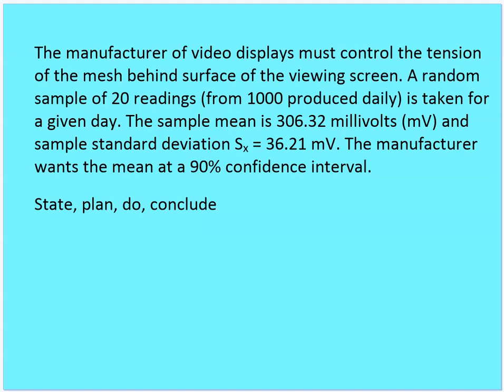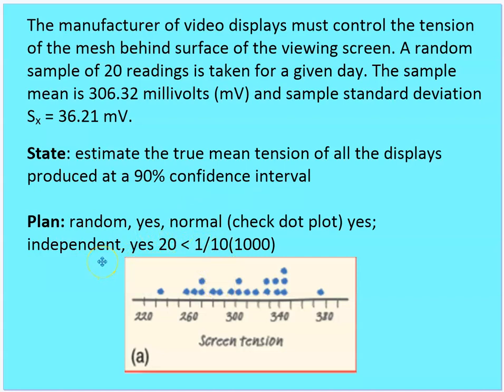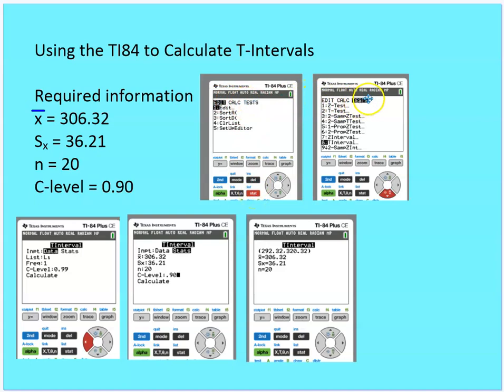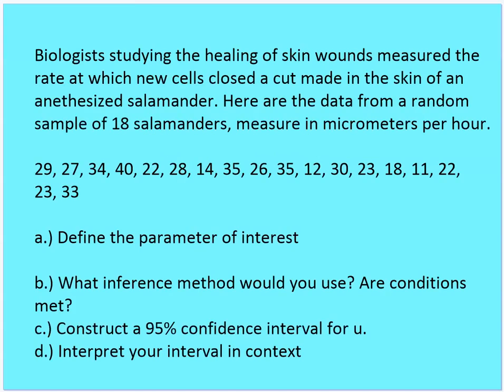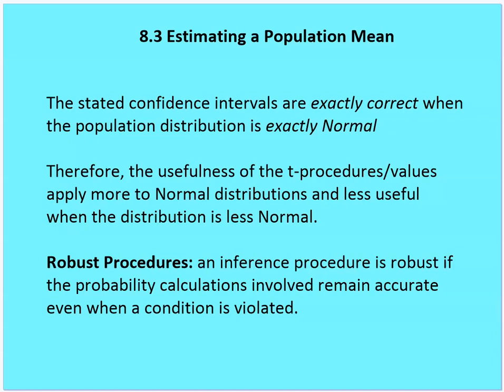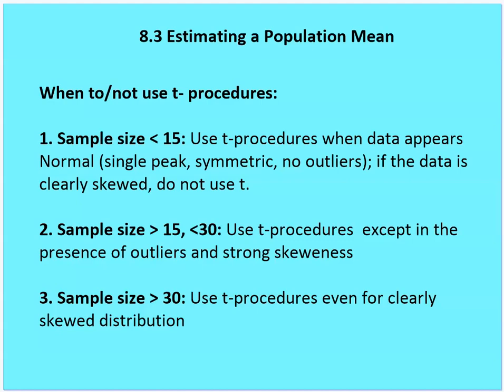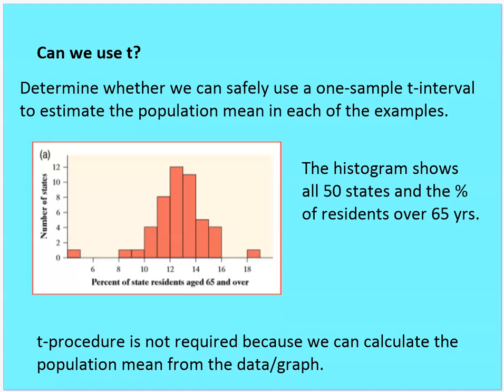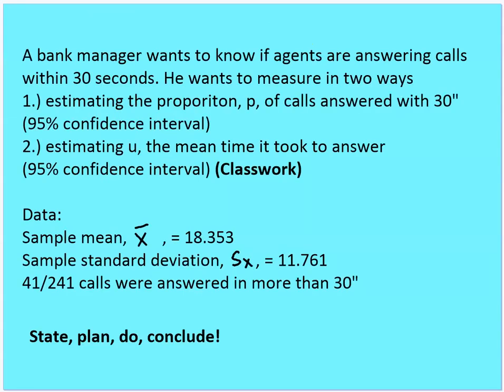8.3 Estimating a Population Mean (Part 2)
A statistics lesson on estimating a population mean